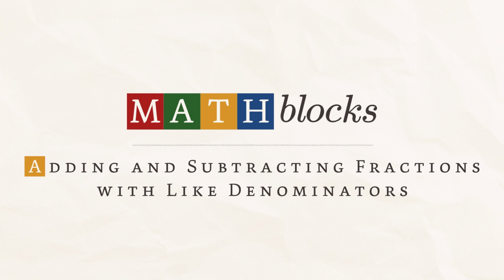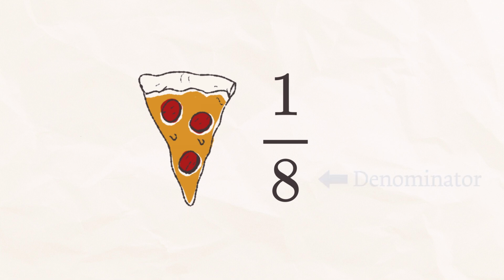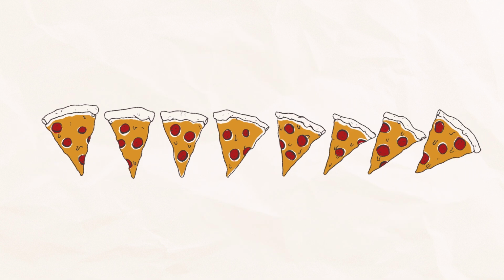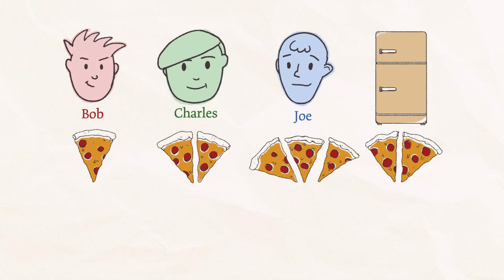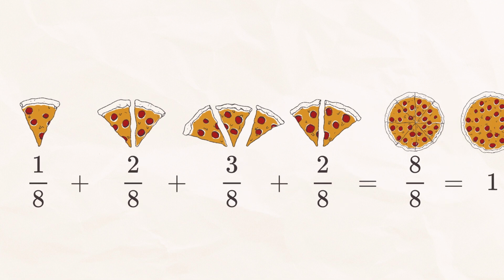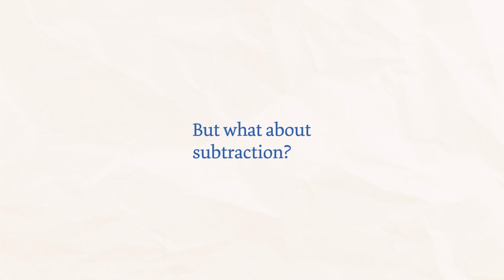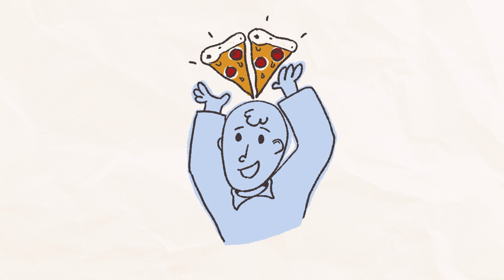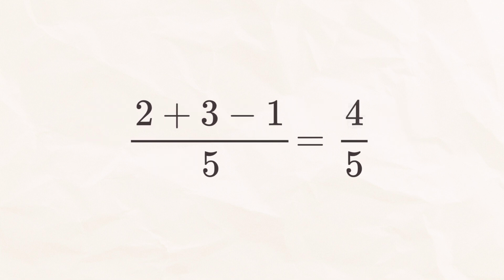Adding and Subtracting Fractions With Like Denominators - Math Blocks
This video explains how to add and subtract fractions with like denominators. Using the example of pizza slices, it shows that when the denominators are the same, you can add or subtract the numerators while keeping the denominator the same. It demonstrates this with problems like 2/5 + 3/5 - 1/5, where the numerators are added or subtracted, and the denominator stays the same.